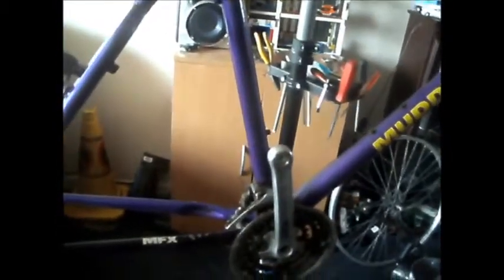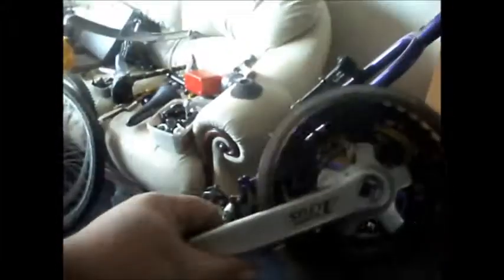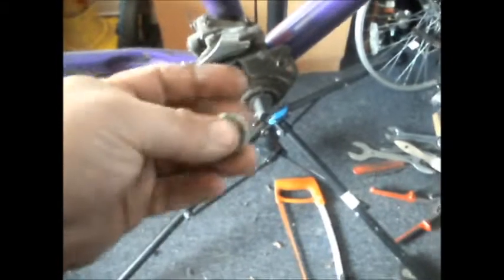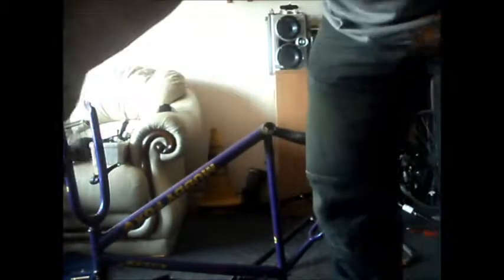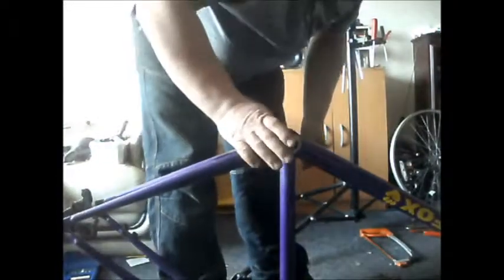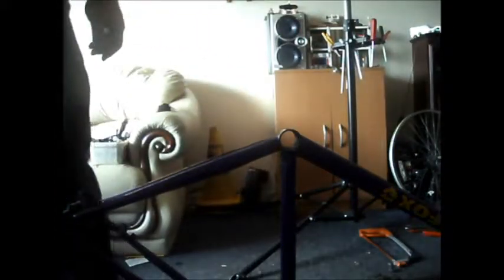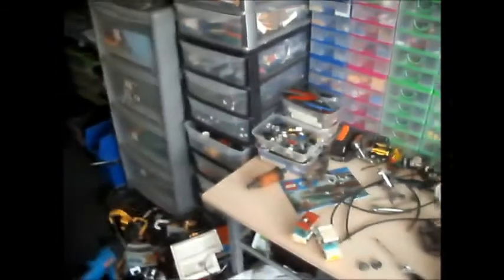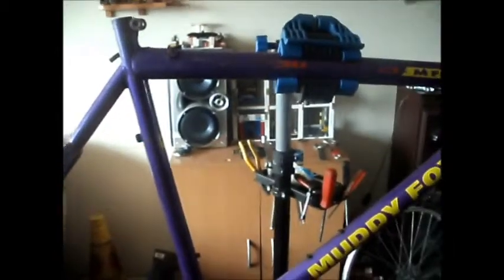Muddy Fox mountain bike rebuild part 2